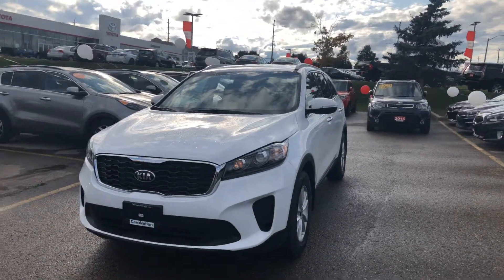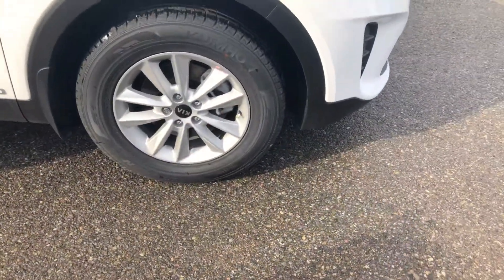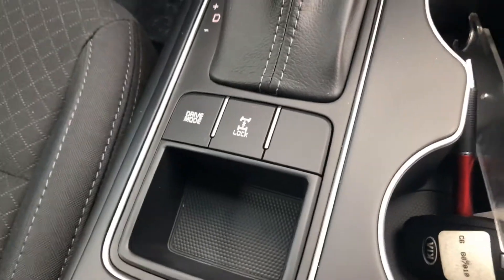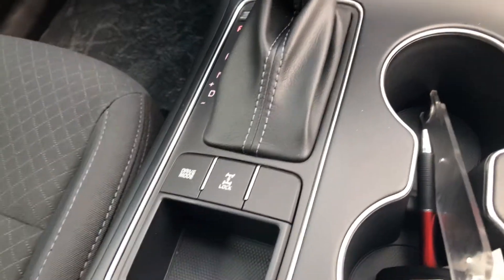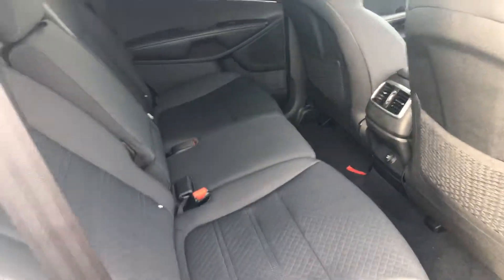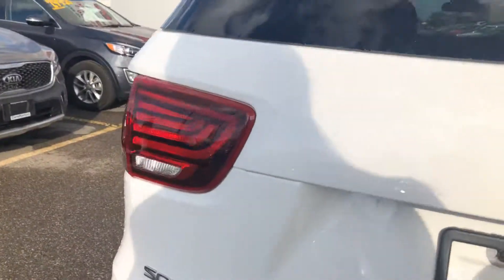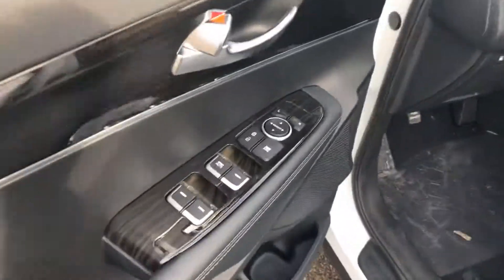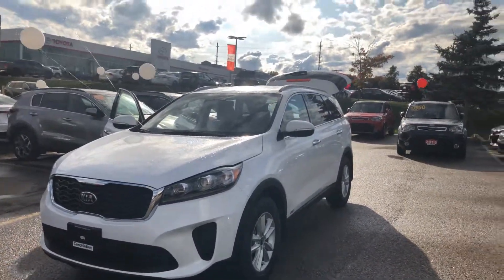2019 KIA Sorento LX AWD for Greg & Victoria at Georgetown KIA